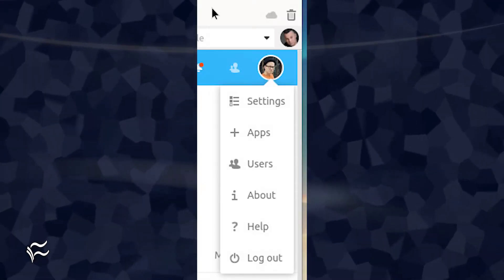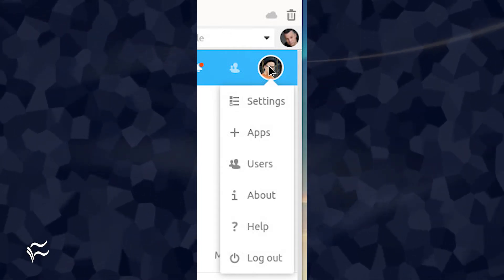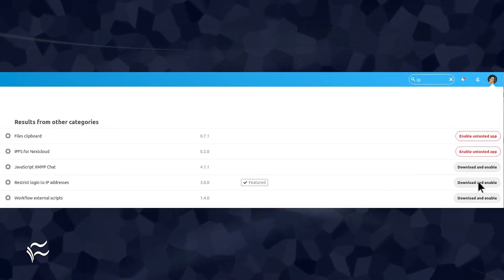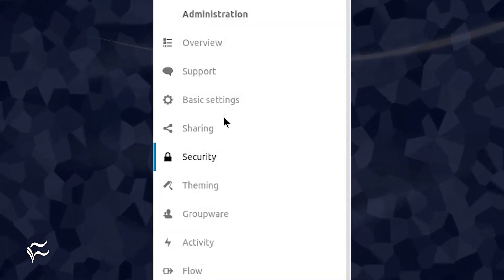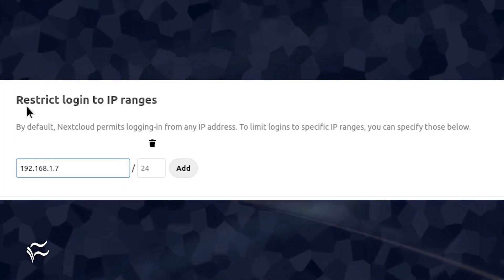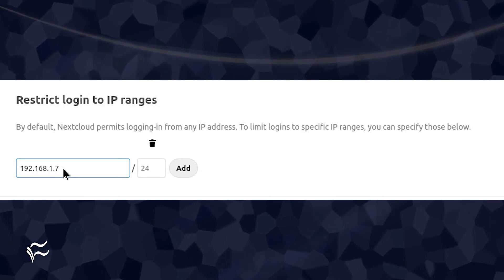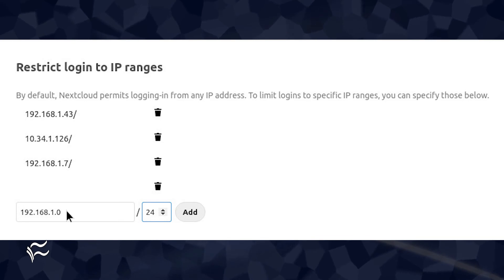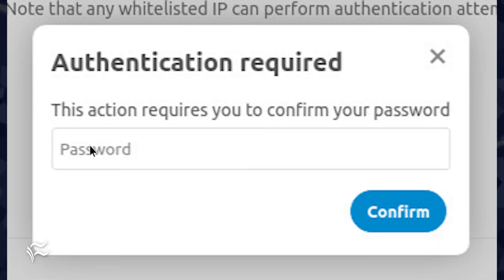How to restrict Nextcloud logins to IP addresses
If you want to lock down your Nextcloud instance so only certain computers can log in, follow these steps.